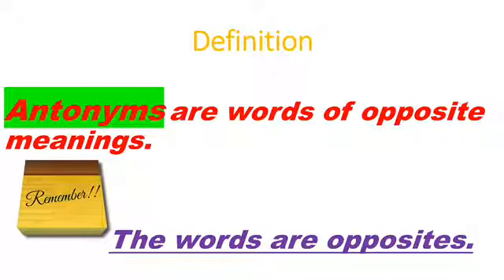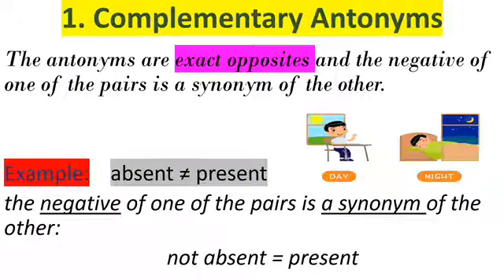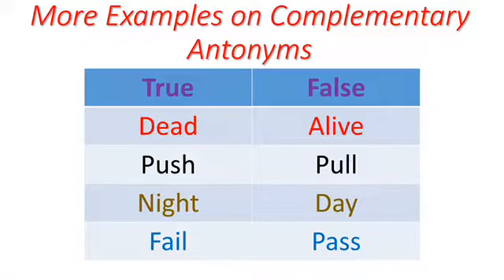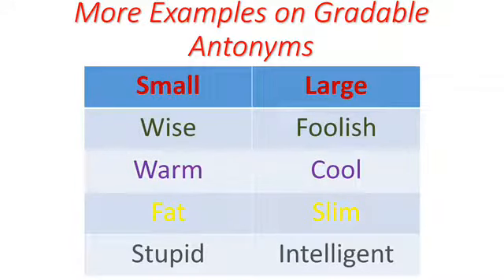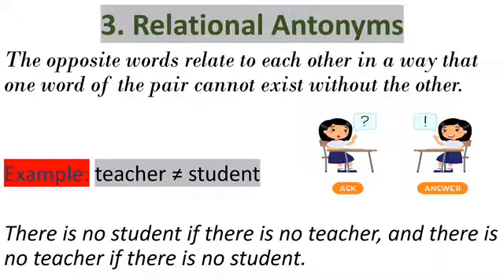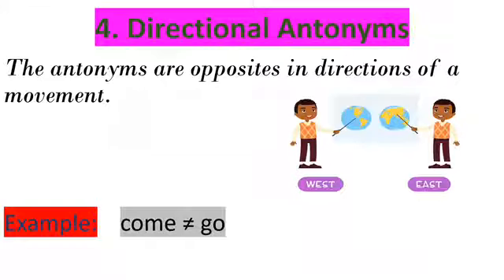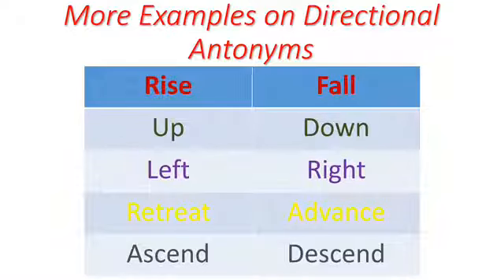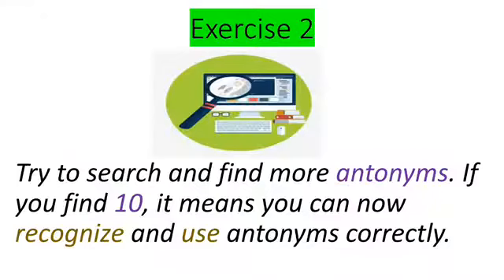Learn Antonyms (opposites) with simplicity in less than 4 minutes.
The lesson teaches English Antonyms (Opposites) with simplicity.
It gives a definition of antonyms, explains the types of antonyms with examples, and ends with two exercises.